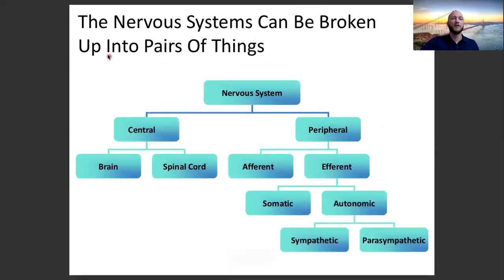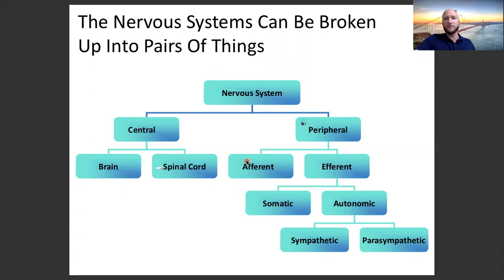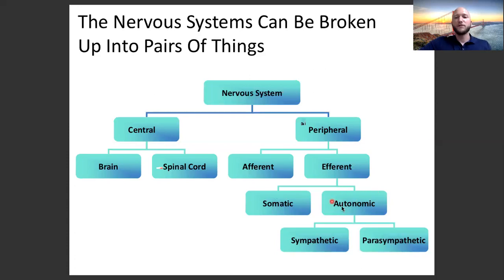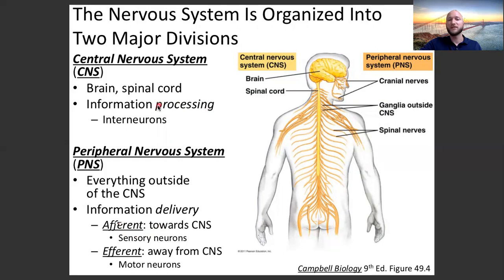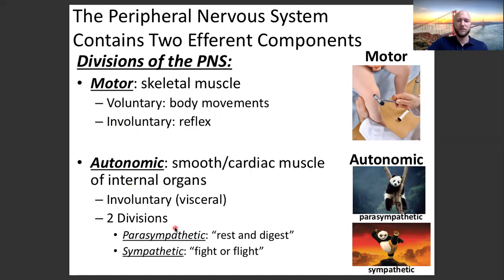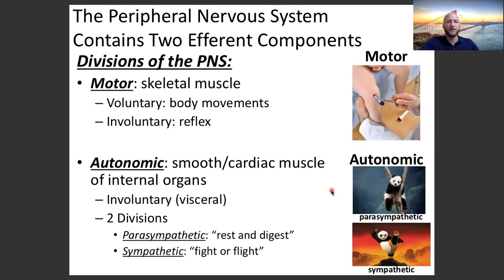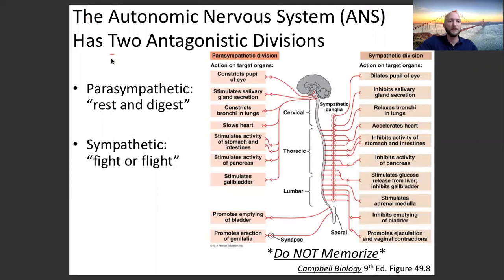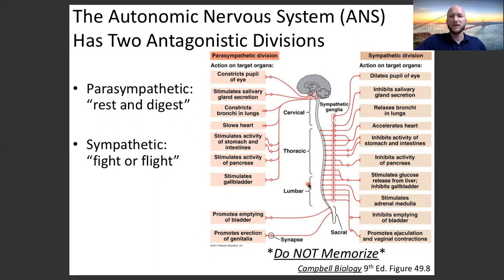S2P3 part 1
S2P3 part 1 - Nervous System - biosc140 Human Physiology